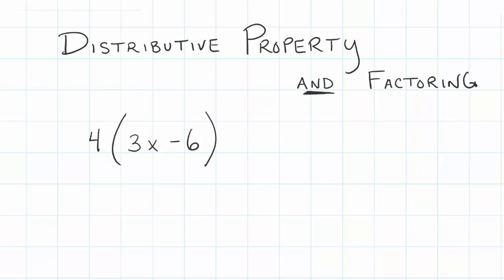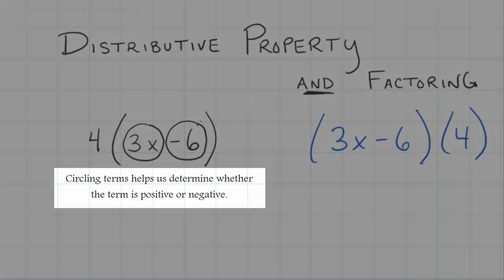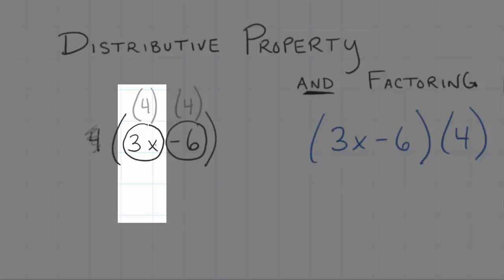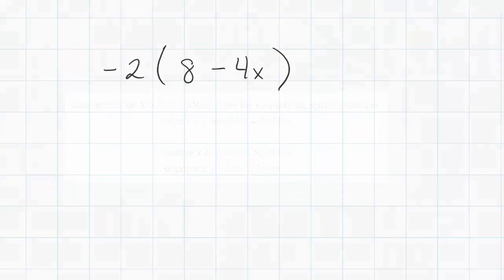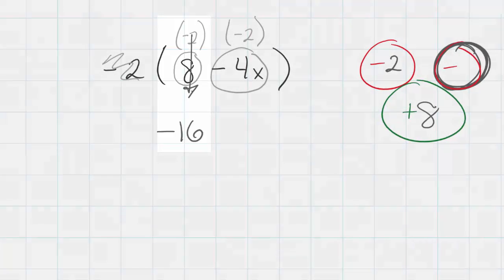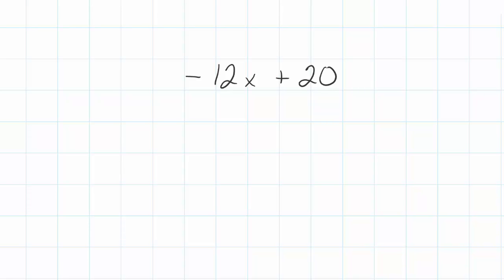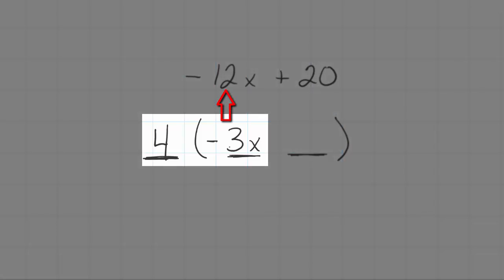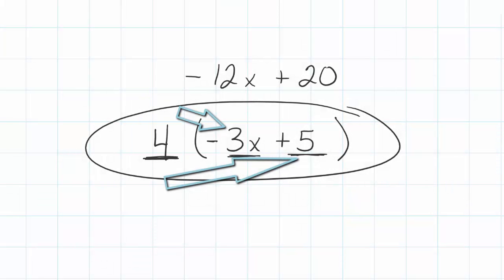Distributive Property and Factoring | 7.NS.A.2a & 8.EE.C.7b | 7th and 8th Grade Math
This tutorial combines an explanation of distributive property and factoring together.  Students will be able to identify when to distribute and what to distribute.  They''ll understand that distributing a number means to multiply it by terms inside of parenthesis.
Once students understand the distributive property, they get a look at how to factor an expression so that is looks like an original distributive property question.  Students will recognize that they need to divide each term by the largest number that goes in to each term.